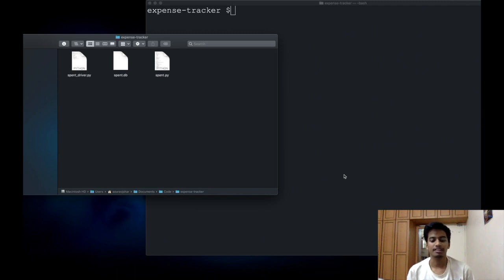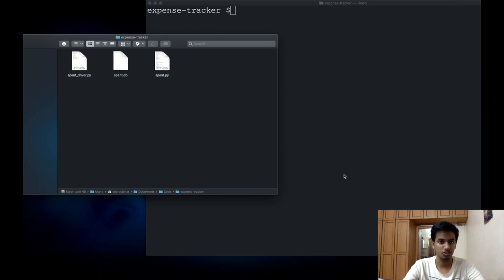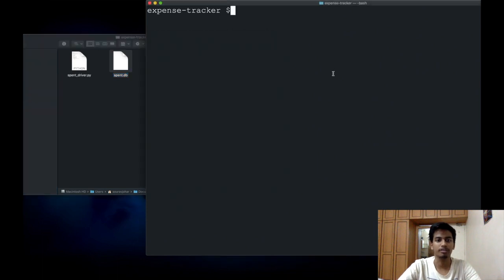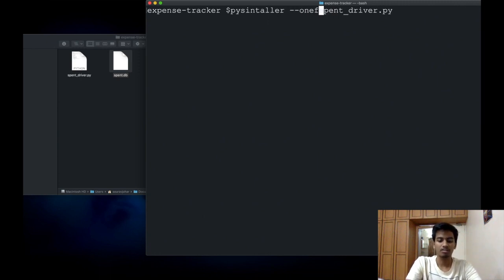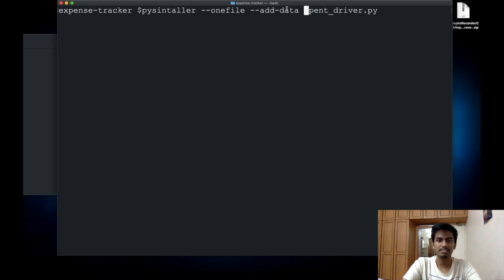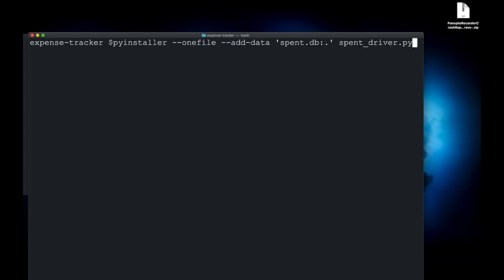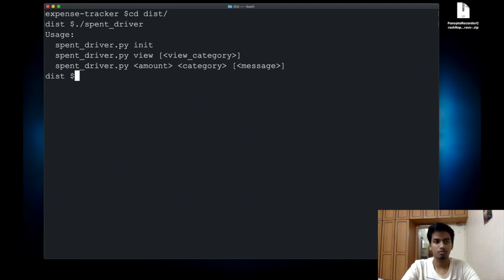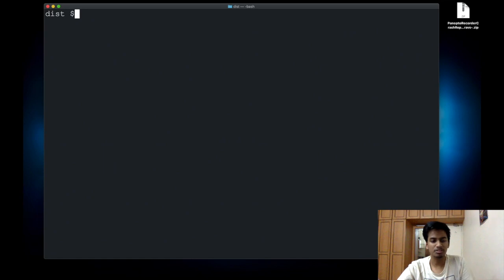Packaging Your Python App Into Standalone Executables | PyInstaller | Expense Tracker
Easily Package your python app into executables which you can distribute to anyone, without the need of them installing Python or other dependencies.

PyInstaller is OS independent, and is really easy to use.